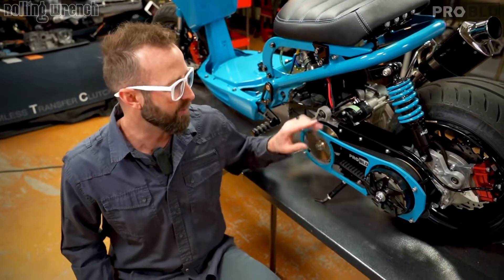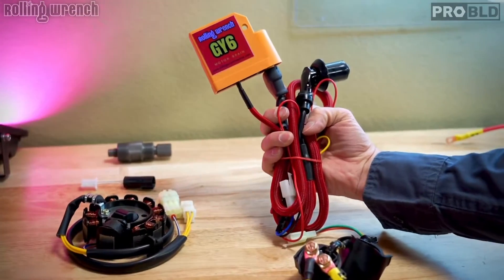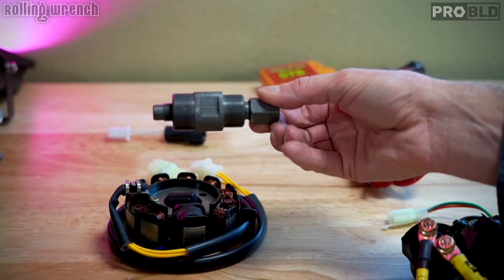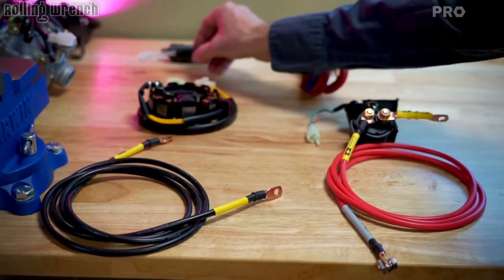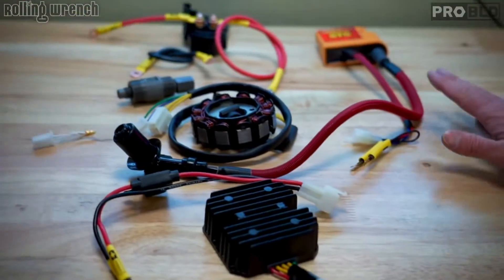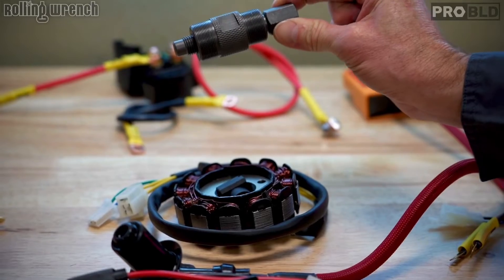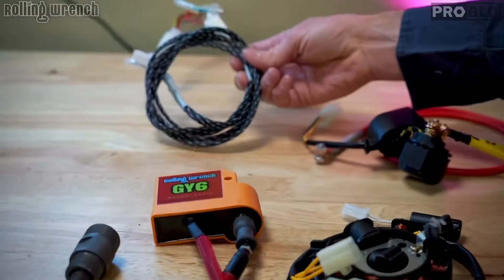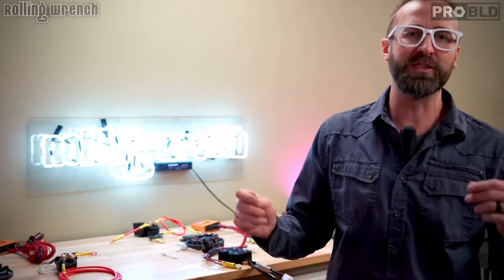GY6 WIRING HARNESS - RUCKUS / METRUCK / SPREE [No wiring skills needed]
If you are looking for a Wiring harness for your GY6 swap, no problem! We offer 100% plug and play wiring harnesses for the Honda Ruckus GY6 swap along with a wiring harness for a Metruck and a GY6 Honda spree. This are incredibly easy to install and doesn’t require any special skills or tools. Just simply follow the videos